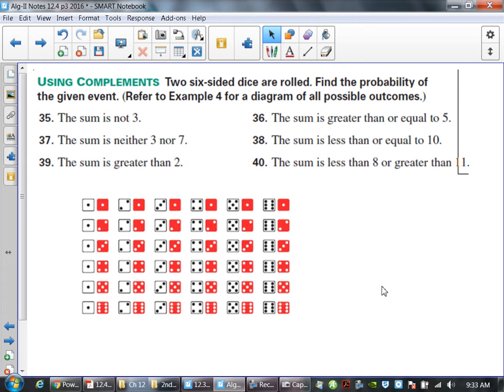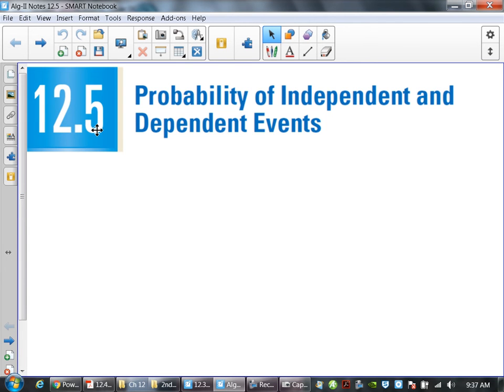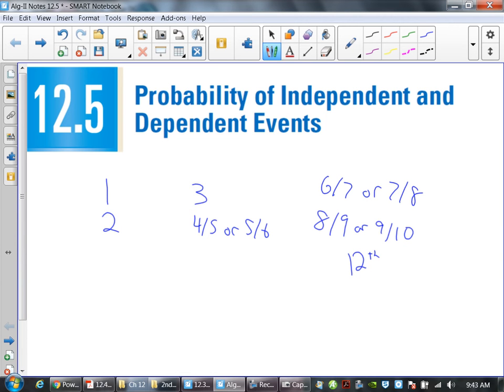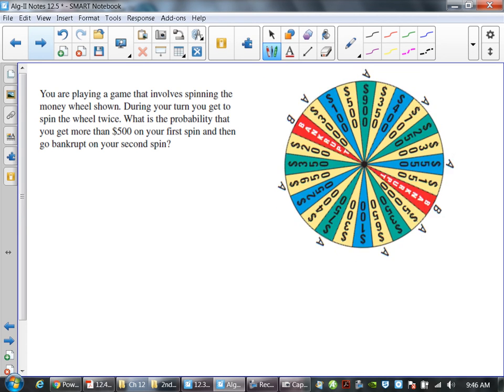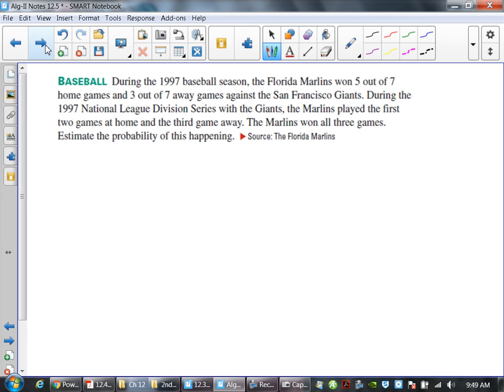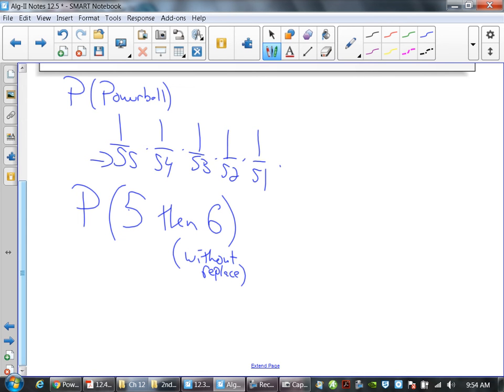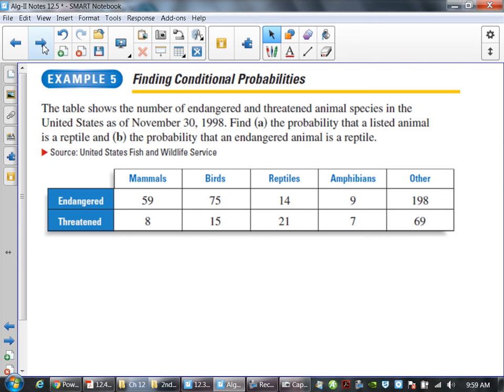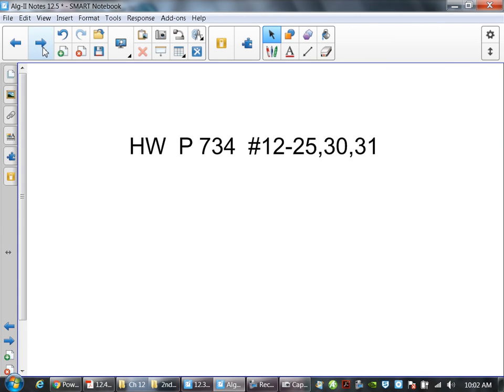May17 12 5 Notes p3